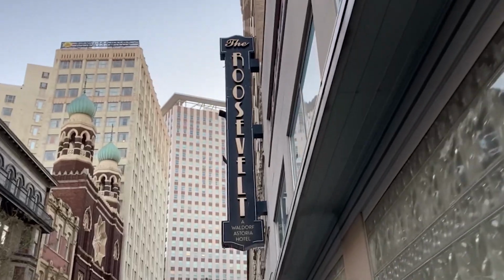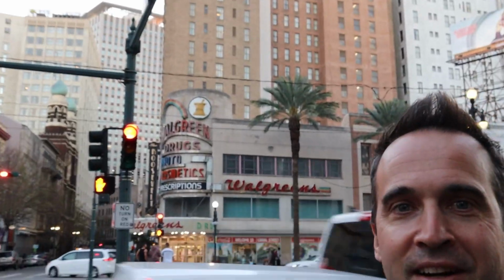Best Sazerac Cocktail in New Orleans | A Curiosity Public Adventure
This past January we traveled to New Orleans, and sought out the best Sazerac cocktail we could find!  We started out at the birthplace of the cocktail - the Roosevelt Hotel Sazerac Bar - and made our way through the city to compare it with other Sazerac's!

0:00 Intro
1:13 Roosevelt Hotel Sazerac Bar
5:47 Arnaud's French 75 Bar
9:32 Arnaud's Food!
10:25 Peychaud's
15:45 Milk Punch Taste Test
18:00 Napolean House
20:15 Recap